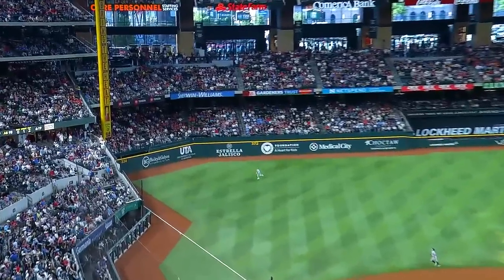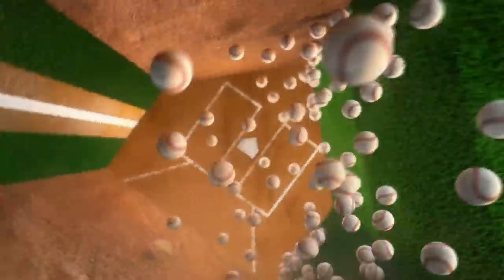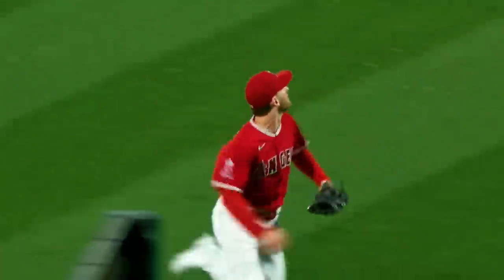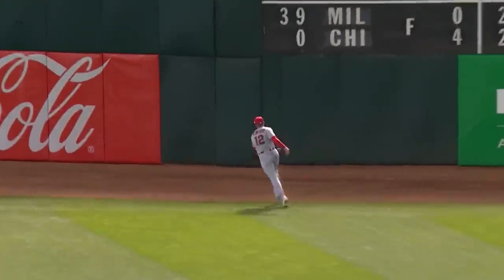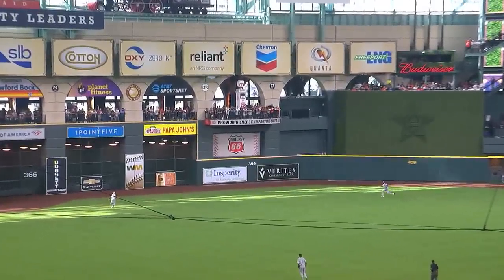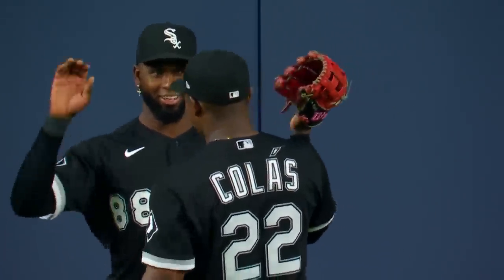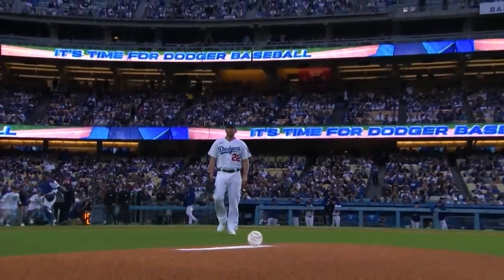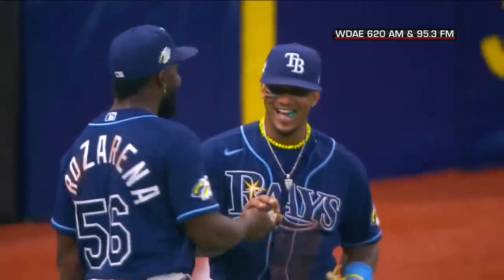Top 25 Plays of the Month! (Renfroe's RIDICULOUS catch, Arraez's cycle, Kershaw's 200th win & MORE!)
Check out the top 25 plays of March/April 2023, featuring incredible plays and historic moments! Clayton Kershaw's 200th win, the first cycle in Marlins history, the eye-opening start of the Tampa Bay Rays, and more!